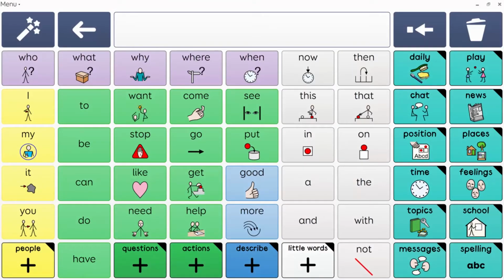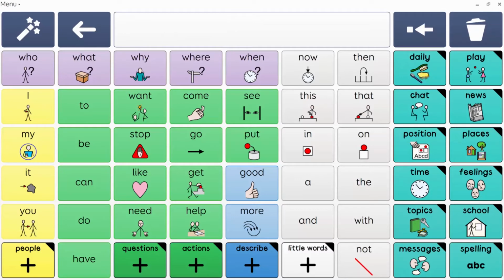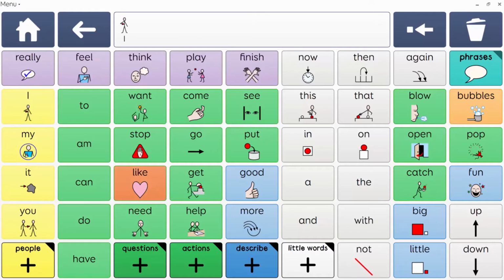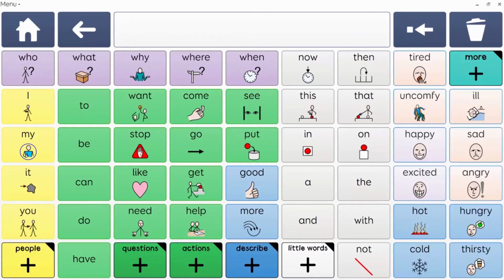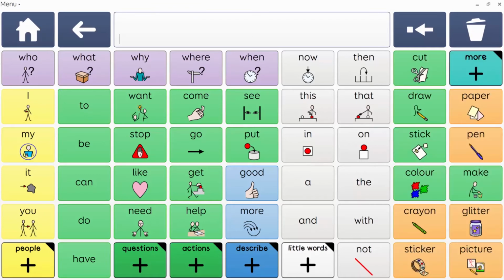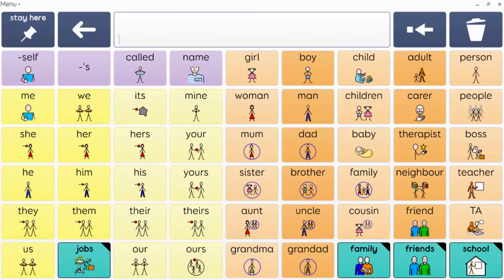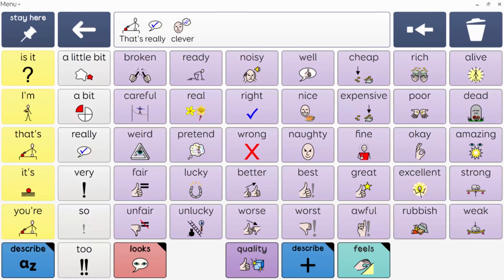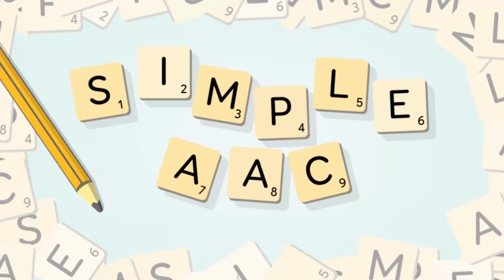Super Core tutorial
An easy to follow, yet in-depth exploration of the Super Core vocabulary, from the Smartbox SLT who developed it, Daisy Clay. Learn about all the different features of Super Core, including the research and theory behind its design. Find out how vocabulary is organised and how Super Core is designed to help learners to get started with symbol AAC and be successful.